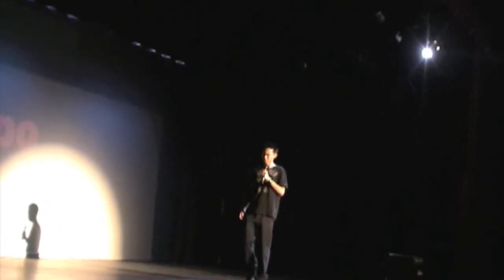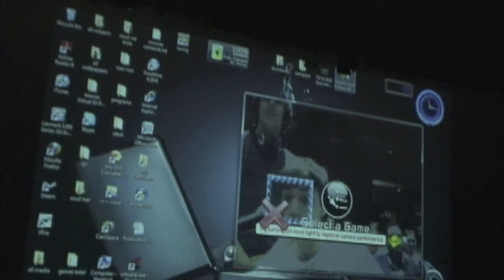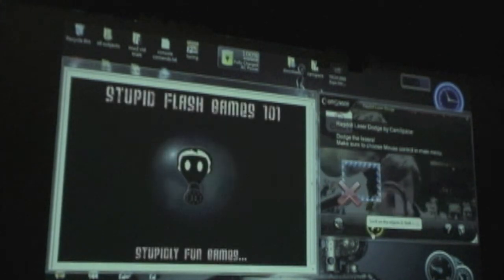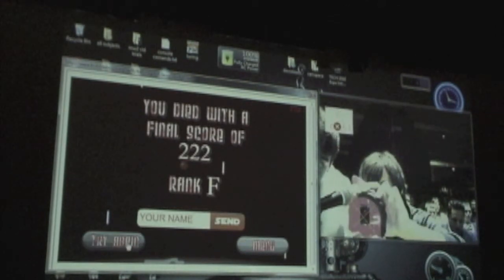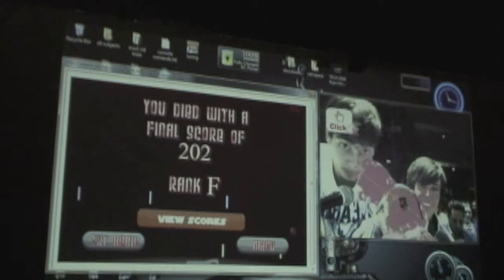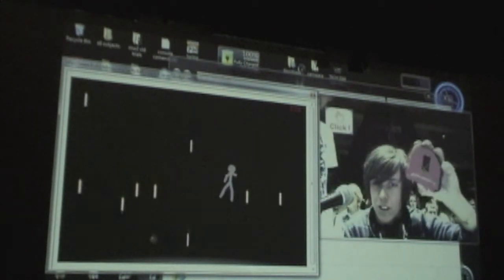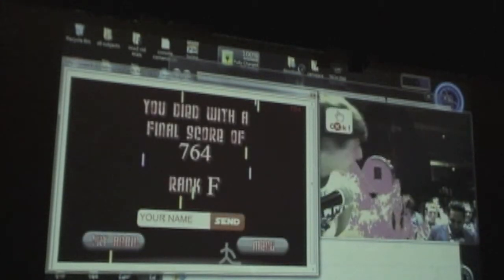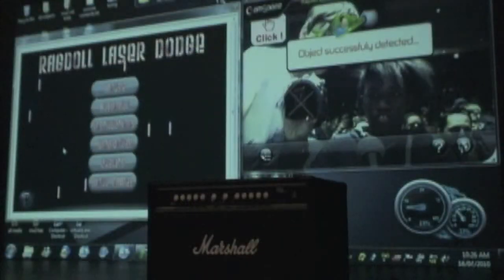TECH 2010 Expo Kick Off Assembly Part 3